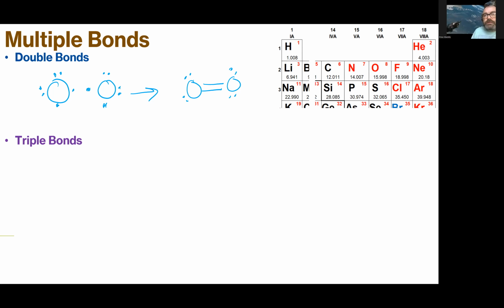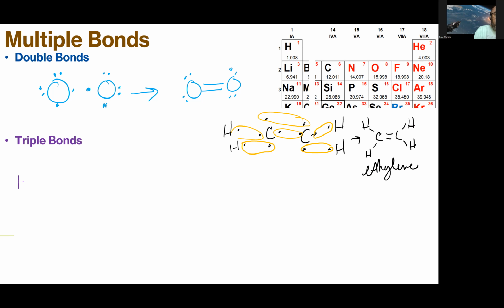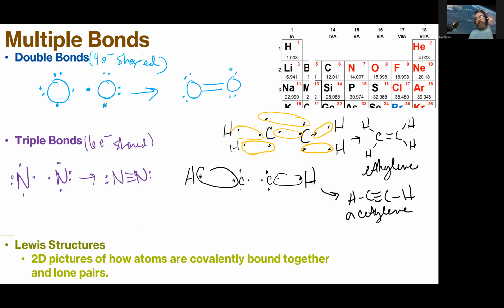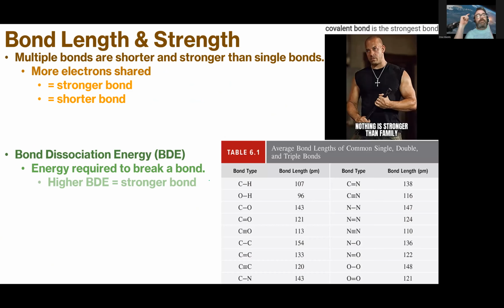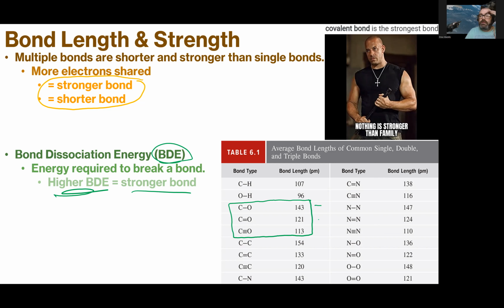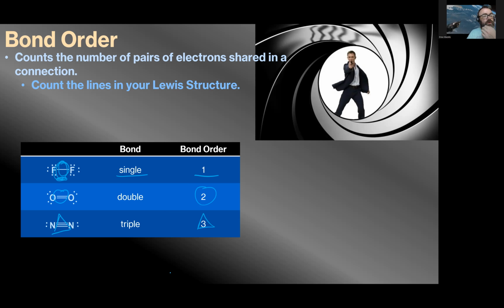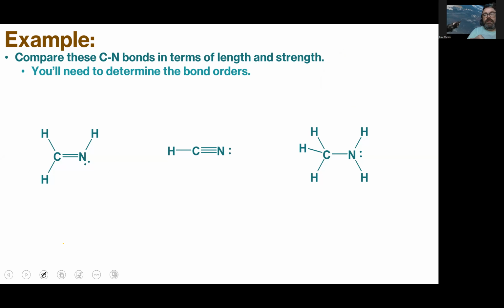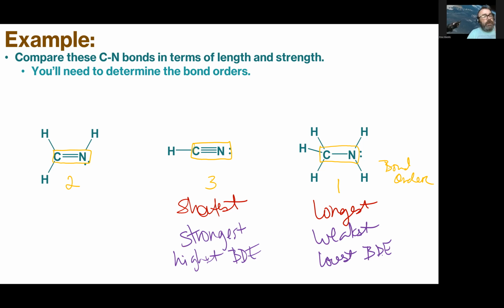CHEM 1411 - 044 - Covalent Bonds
Covalent Bonds
Intro to Lewis Structures
Bond Length
Bond Strength
Bond Order